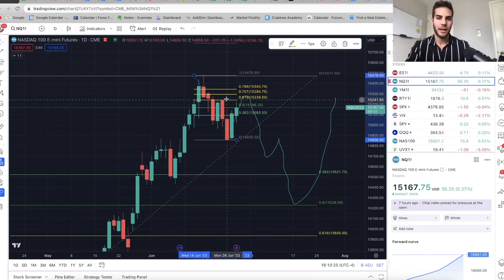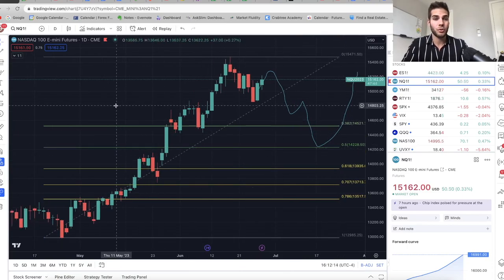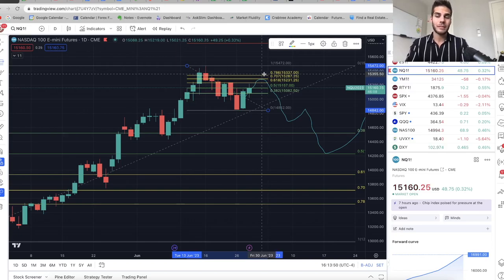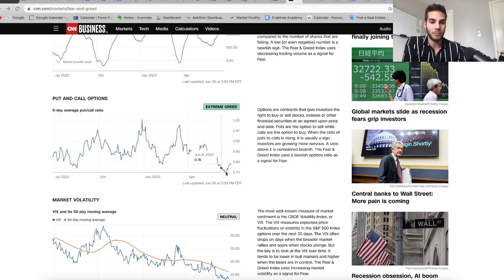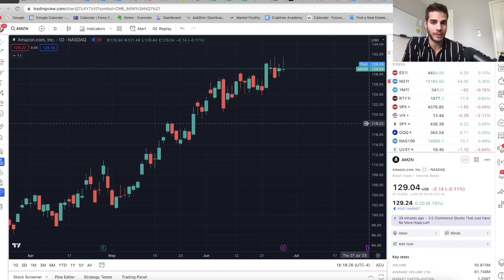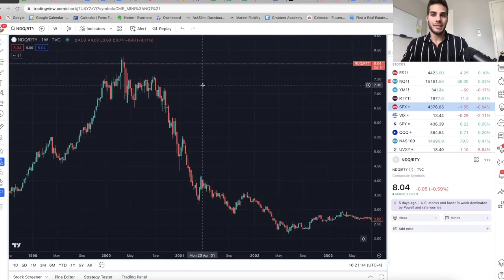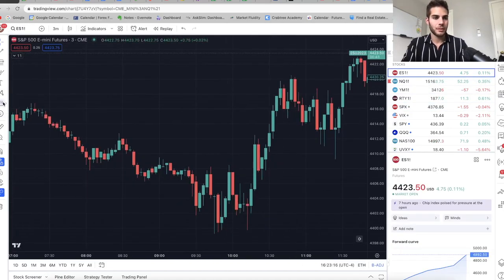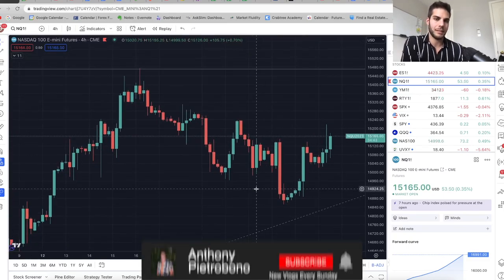Must Watch Nasdaq Analysis - Lower High Short Set Up